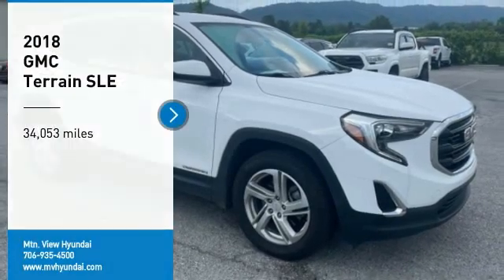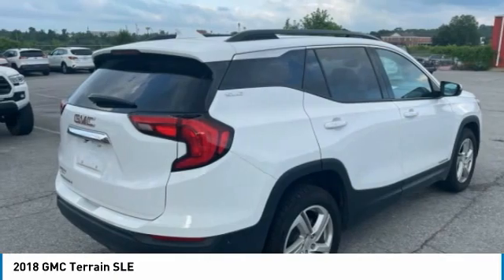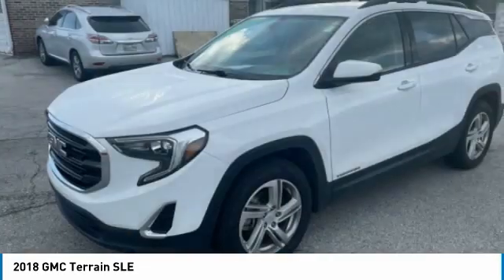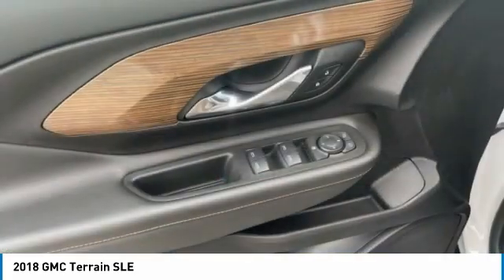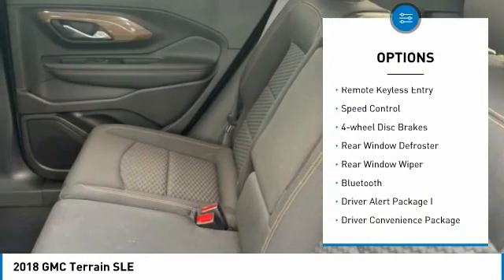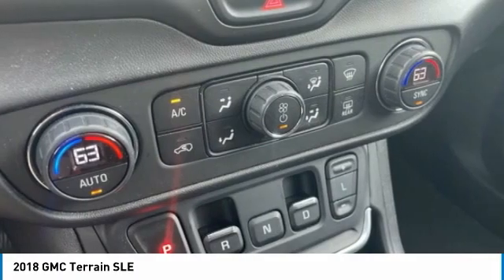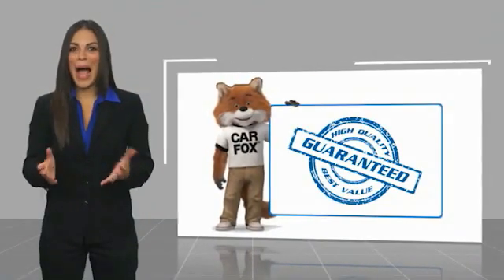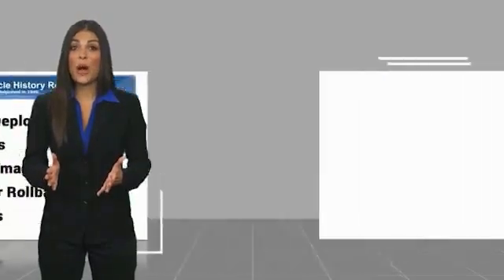2018 GMC Terrain SLE Summit White in Chattanooga 21226B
Clean CARFAX. Recent Arrival! Apple CarPlay / Android Auto, Locally owned and serviced, Bluetooth, BACKUP CAMERA, Recent Oil Change, Remainder of Factory Warranty, Service Records Available.brbrbr** MAY REQUIRE FINANCING THROUGH DEALER FOR INTERNET PRICE ** Proudly serving as North Georgia's only Hyundai dealer! Located in Ringgold, Ga, you can buy with confidence knowing Mtn. View Hyundai is family-owned and will treat you like family. With all makes and models of Pre-Owned vehicles in addition to our robust selection of Hyundais at the areas lowest prices, choose Mtn. View Hyundai for all of your automotive needs. Convenient to Chattanooga, Cleveland and Dalton, visit us today at 7154 Nashville Street, Ringgold, GA 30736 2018 GMC Terrain SLE